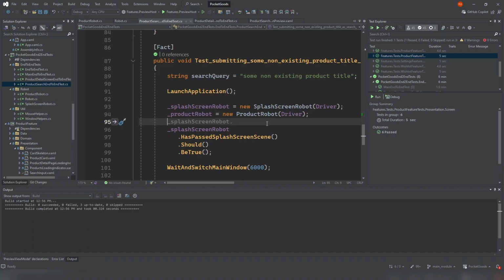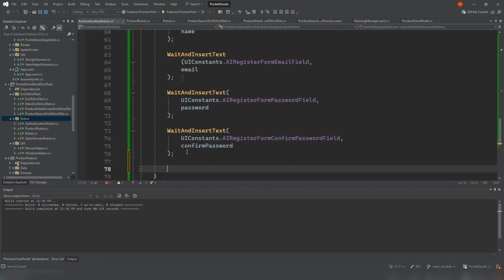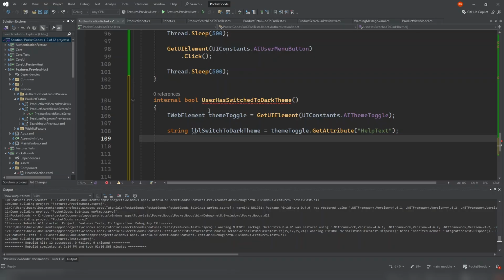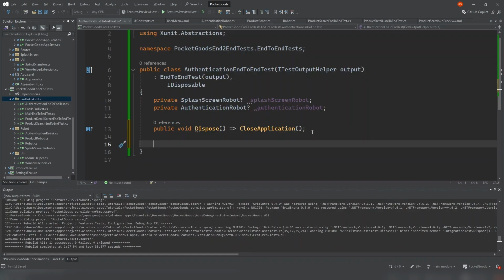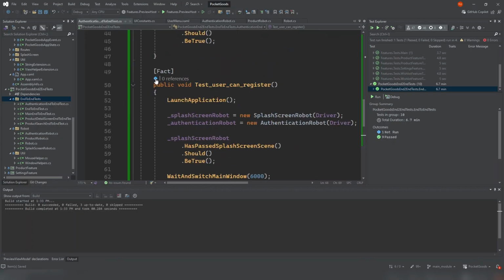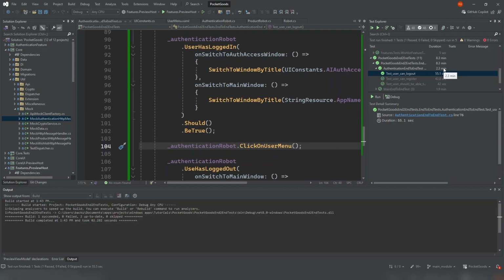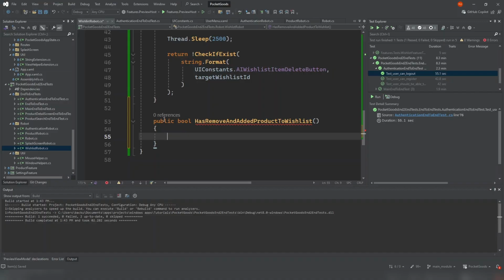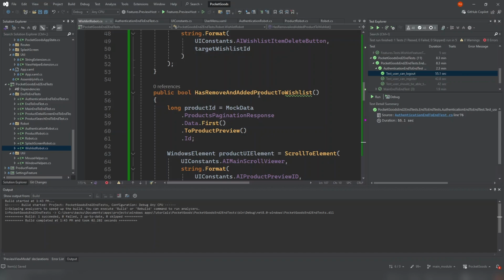One Idea, Four Platforms: Build a Native App from Scratch (Windows | ep-127 End To End Tests pt-4)